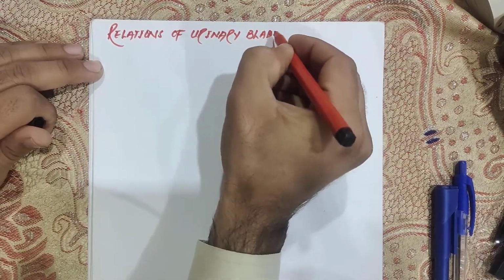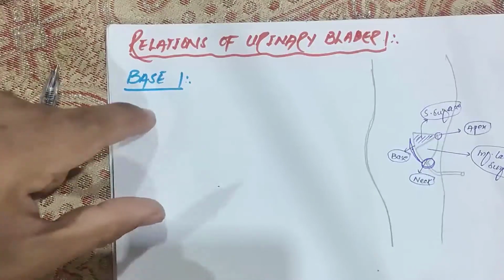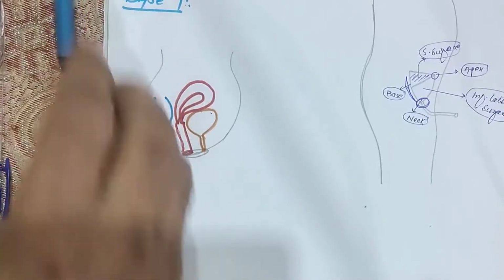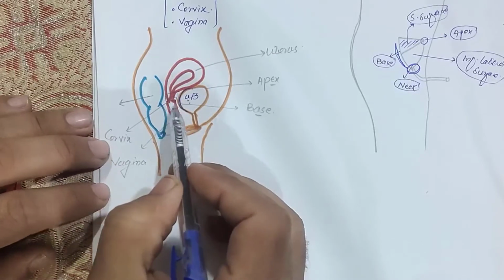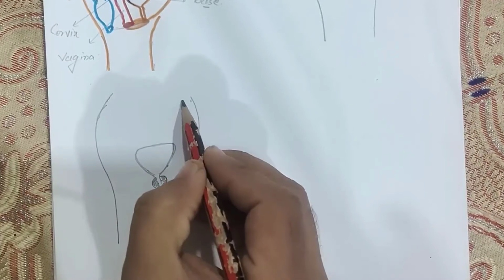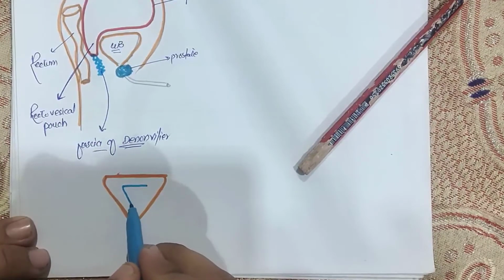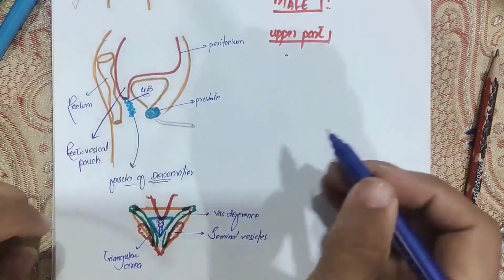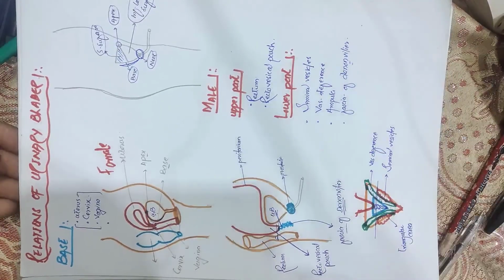14. Urinary bladder | Relations of Urinary bladder | Male and Female | Part-1